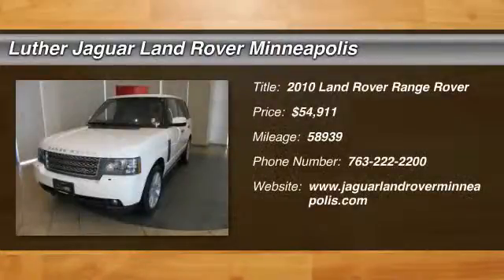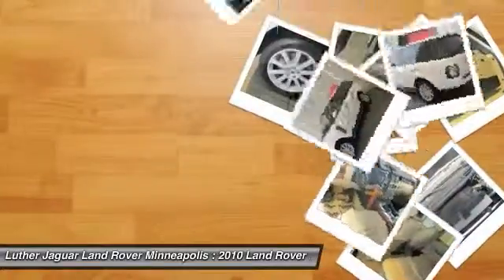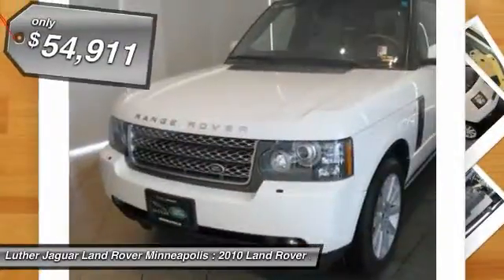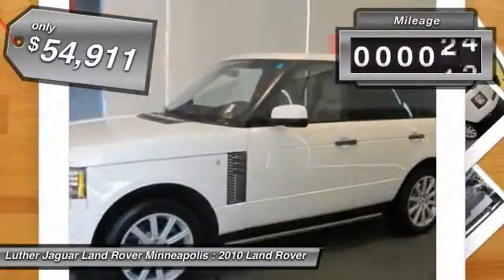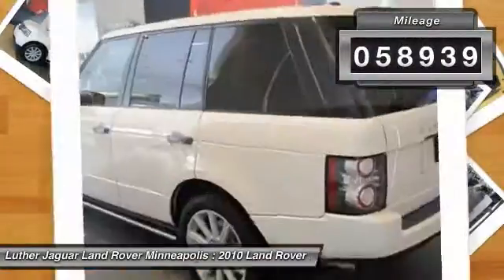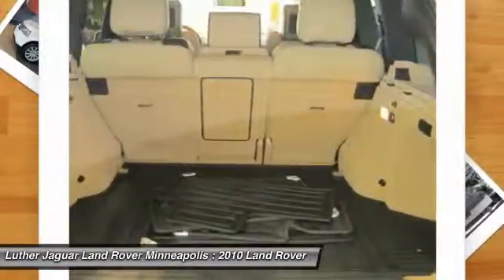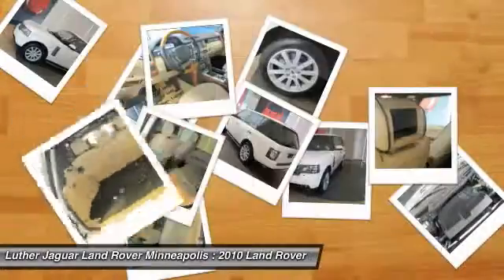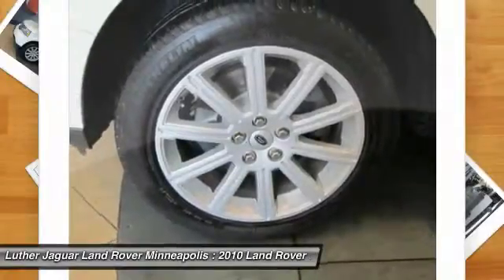2010 Land Rover Range Rover Golden Valley Minnesota 11195A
2010 Land Rover Range Rover

6 year 100,000 mile Land Rover Select warranty!